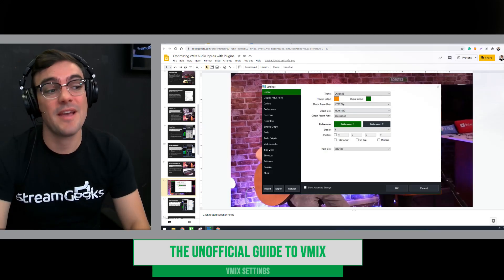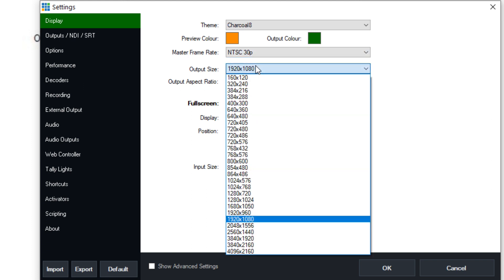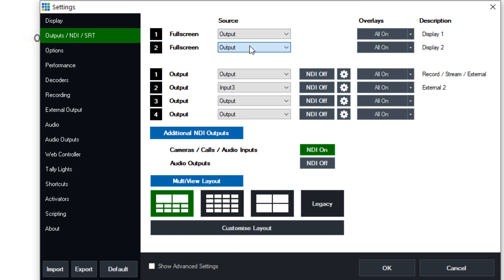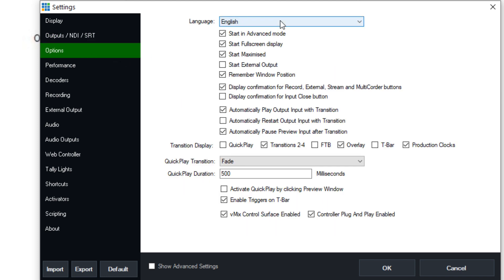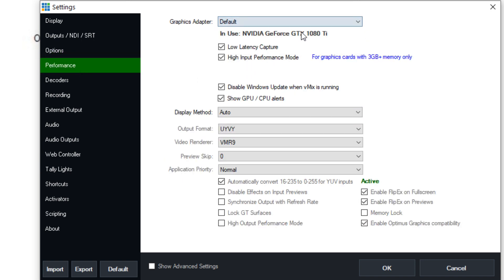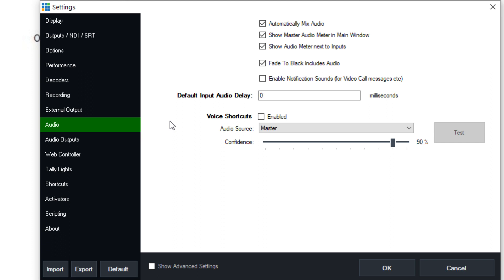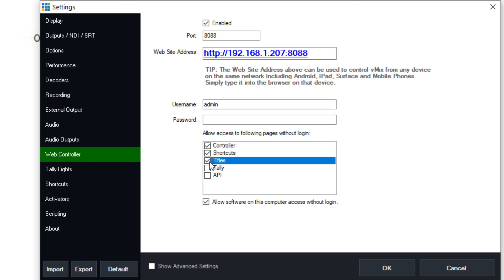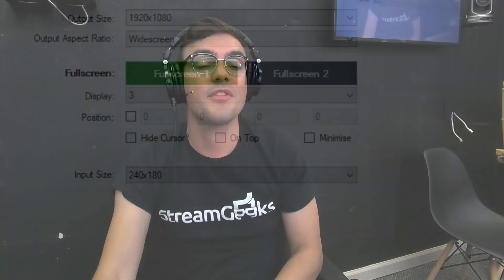The Unofficial Guide to vMix - #7: vMix Settings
In the 7th episode of our The Unofficial Guide to vMix course, we go over the settings.